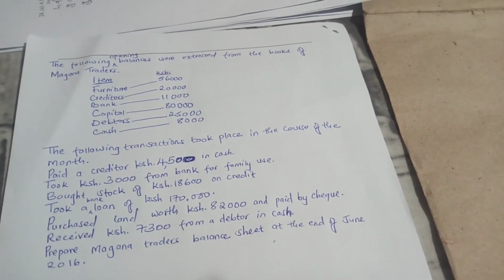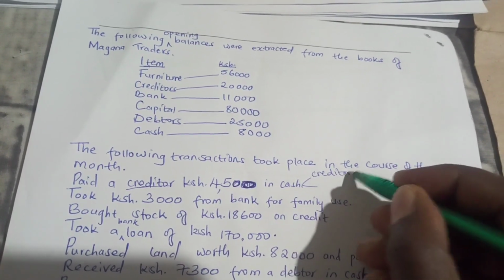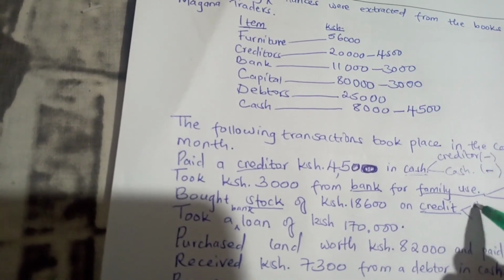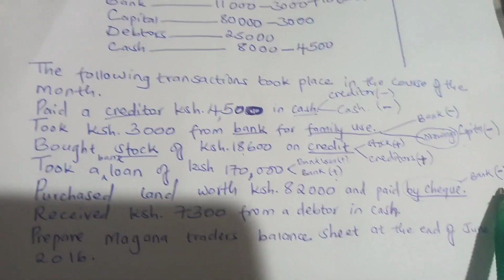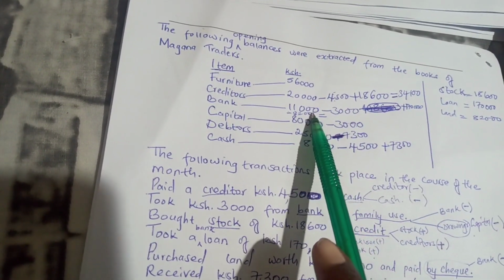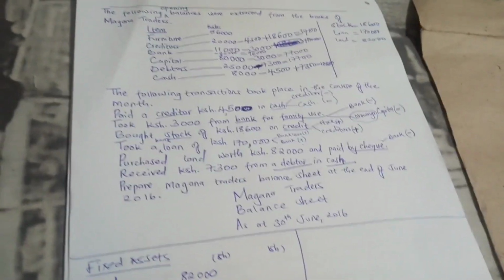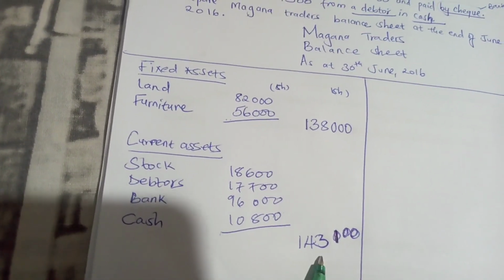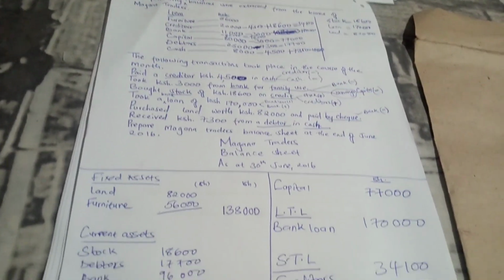EFFECTS OF BUSINESS TRANSACTIONS ON THE BALANCE SHEET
Business transactions always affect a balance sheet.
To extract a balance after the transactions, always start by doing the adjustments and proceed to draw a final balance sheet.balance sheet explained#balance sheet tutorial#Balance sheet accounting#business transactions#business transactions in accounting#meaning of business transaction#balance sheet example#how to make a balance sheet#how to read a balance sheet.
If you have difficulties preparing a balance sheet can visit this
to familiarize yourself with basics of a balance sheet